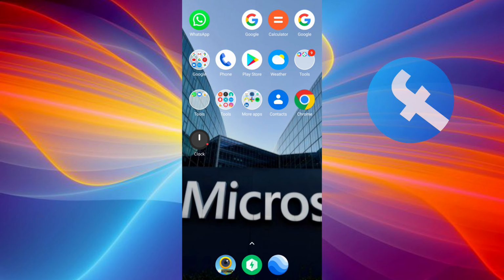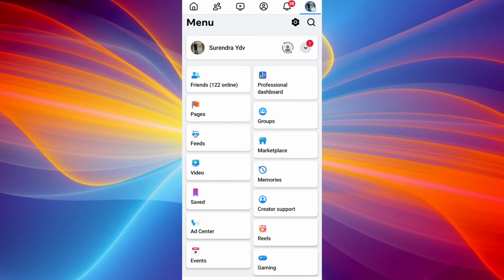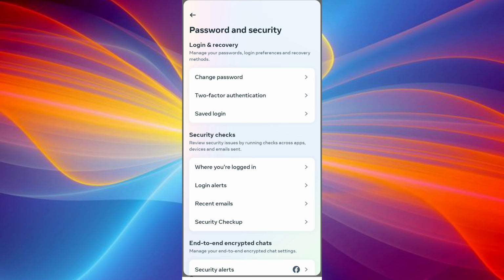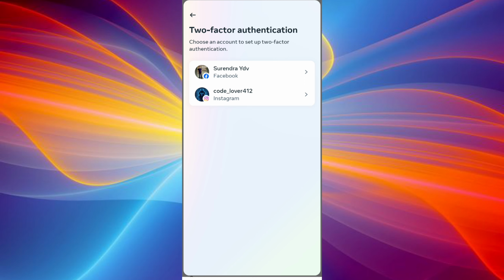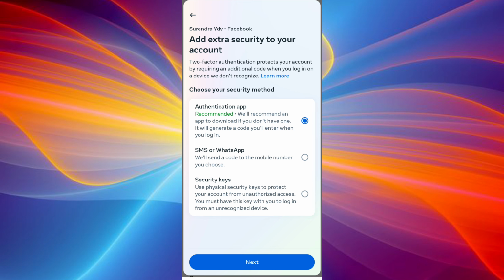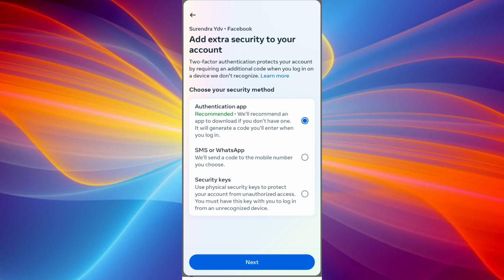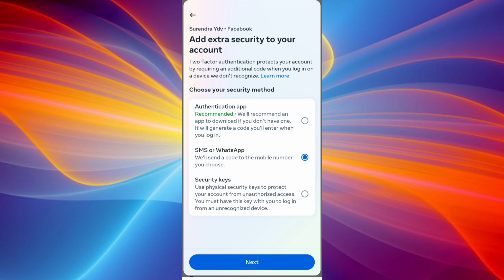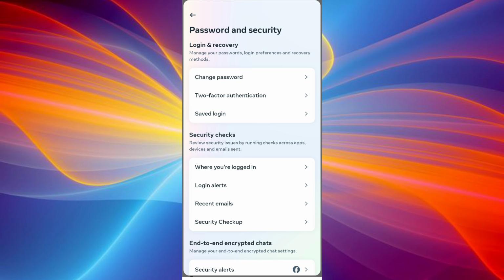How to Enable Two-Factor Authentication on Facebook (2024) – keep safe.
In this video, I will guide you step by step on how to enable two-factor authentication on Facebook in 2024. Two-factor authentication adds an extra layer of security to your account, helping protect your personal information and keeping hackers at bay. Watch this tutorial to learn how to secure your Facebook account easily and effectively.